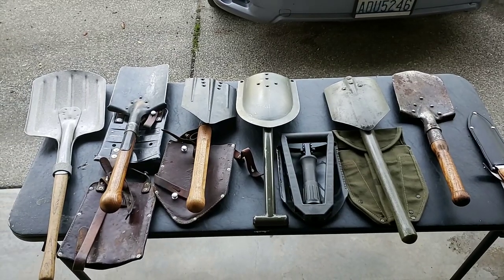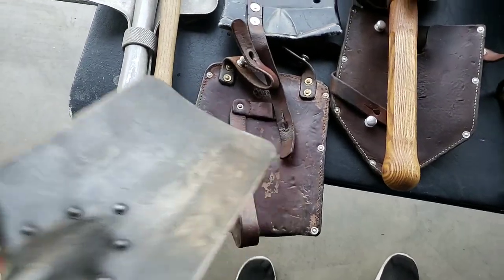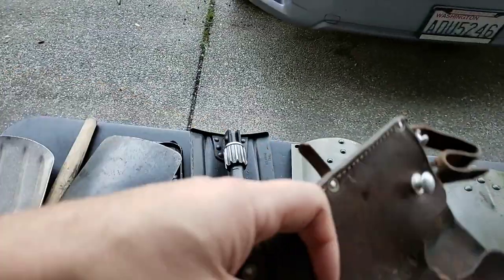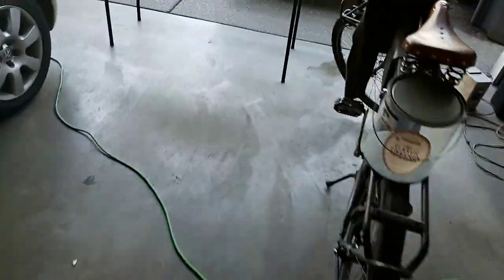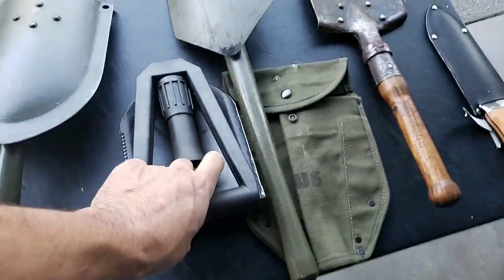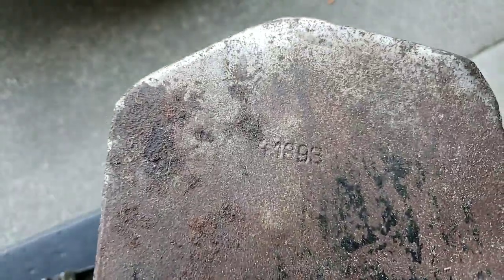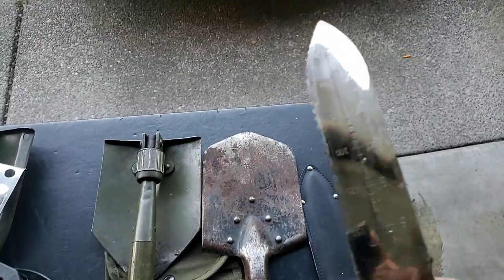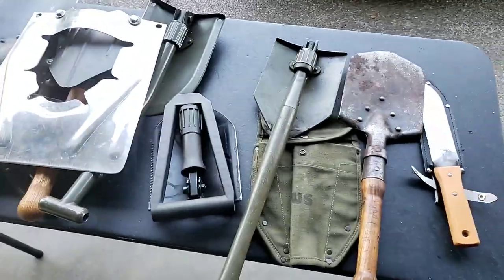Surplus Entrenching tool comparison. Swiss fighting shovels, USMC entrenching tool, Hungarian.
Are entrenching tools useful?  I think so.  You can use it for digging trenches around a tent, shelter half, etc.  Helps you dig for any bathroom stops.

Ig you have questions, ask and I will answer as soon as possible.